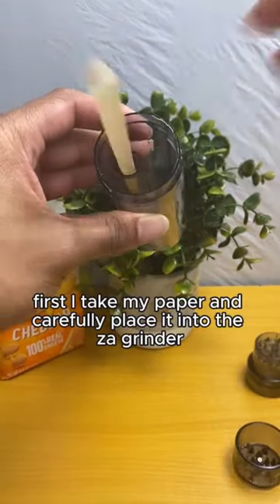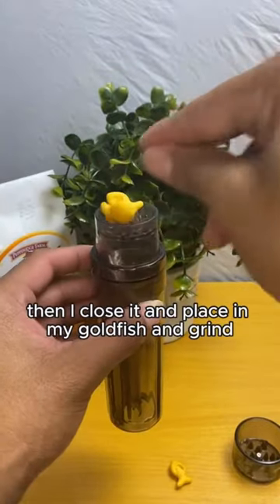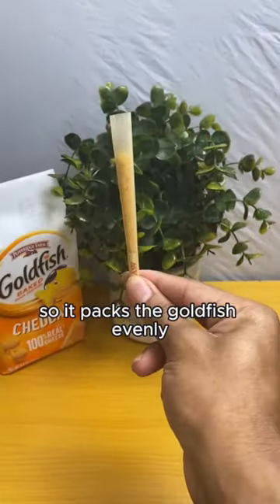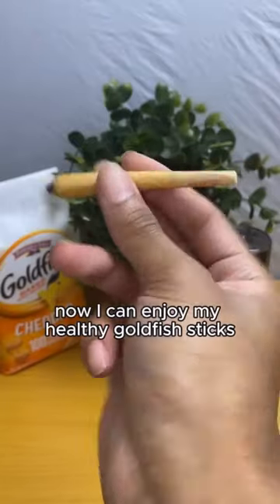Makes great goldfish sticks🙃